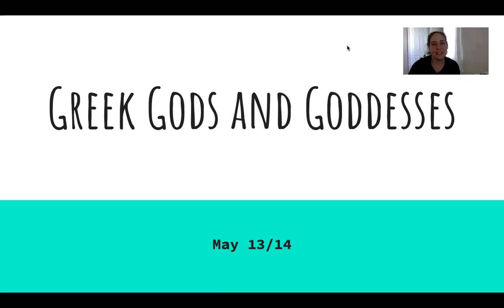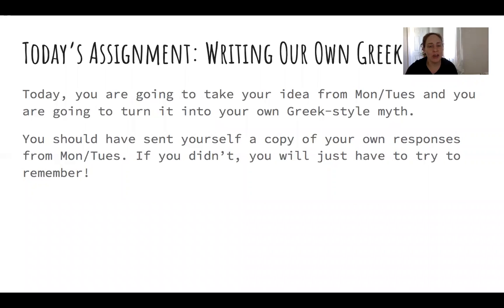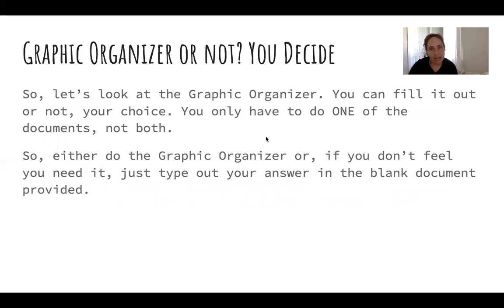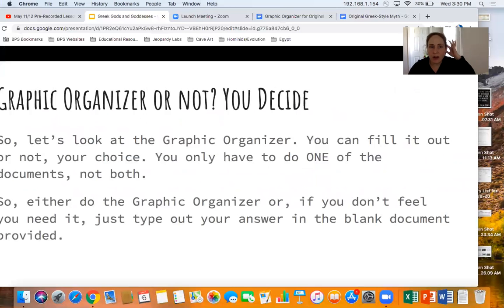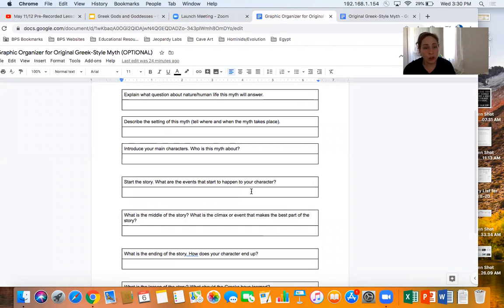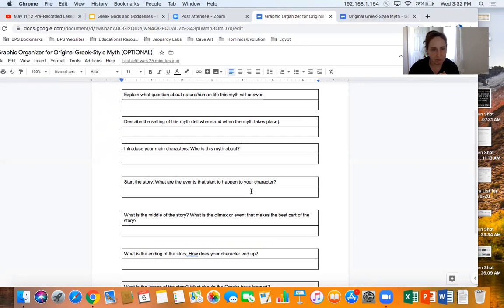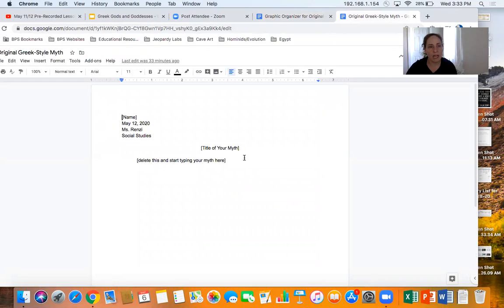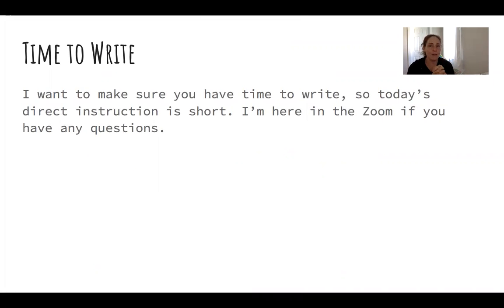May 13/14 Pre Recorded Lesson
In this lesson, I give you instructions on how to complete the written assignment for today, writing your own Greek-style myth.